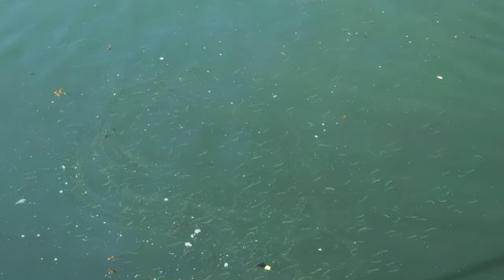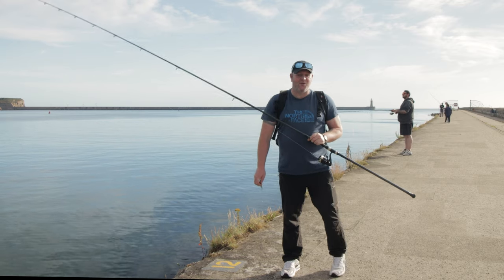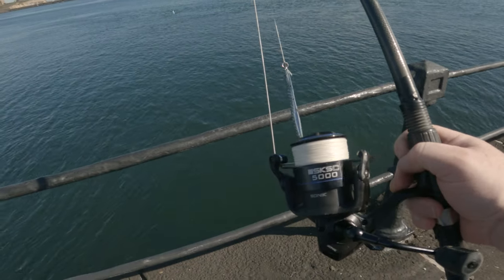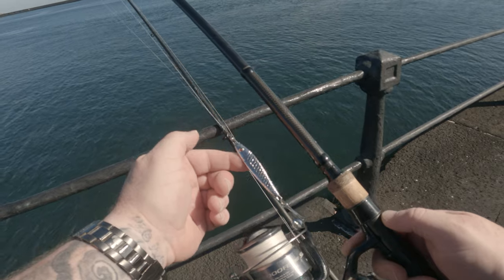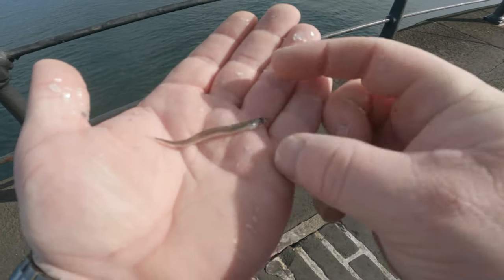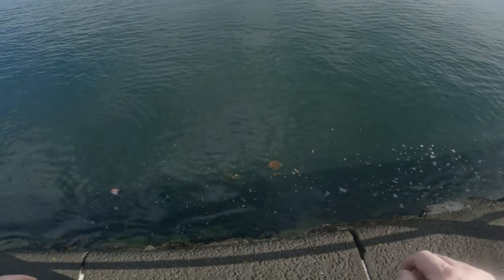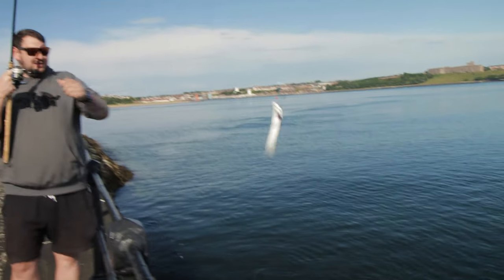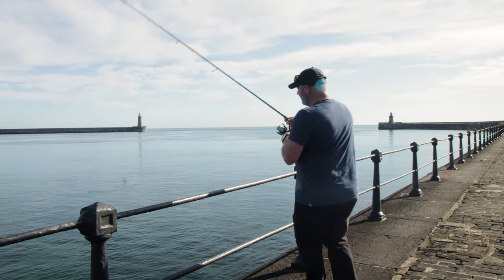Mackerel fishing from South Shields Pier | Sea Fishing UK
Mackerel fishing from south shields pier using a spinning rod and metal lures.